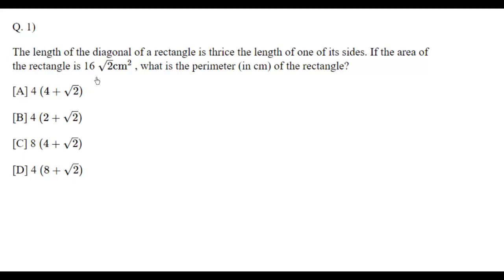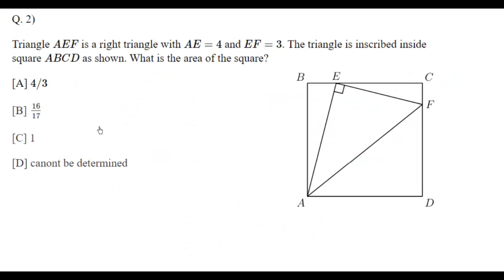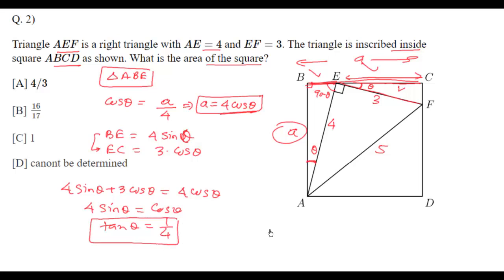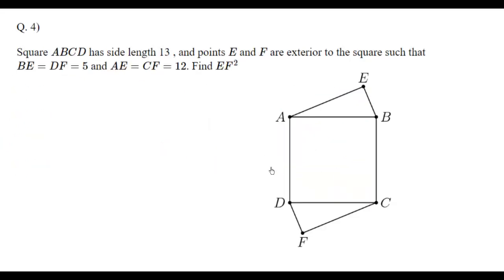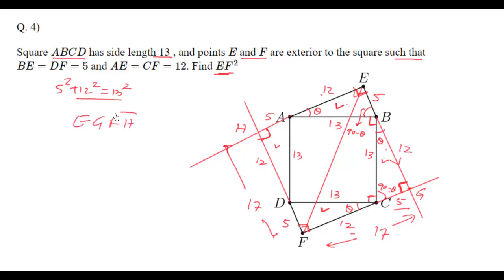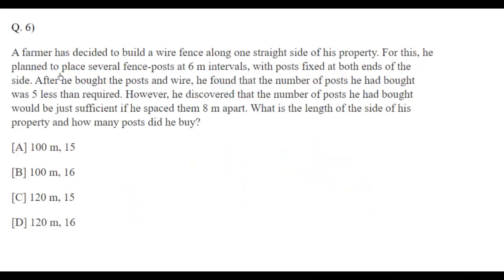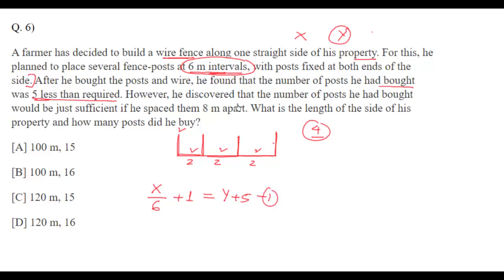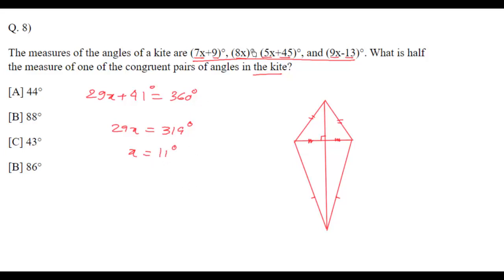CAT Mock Test Series: Quadrilaterals Topic Test Solutions (Set 04)